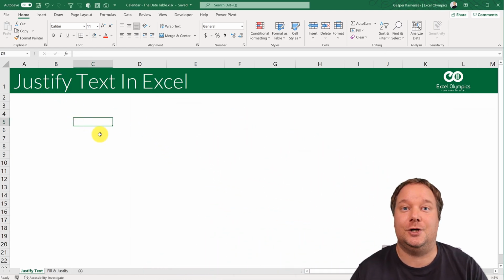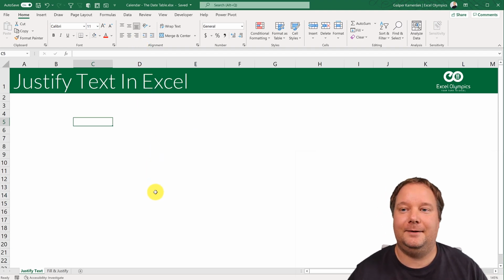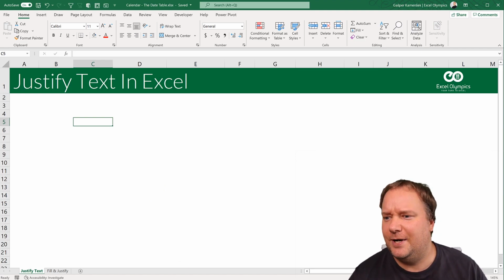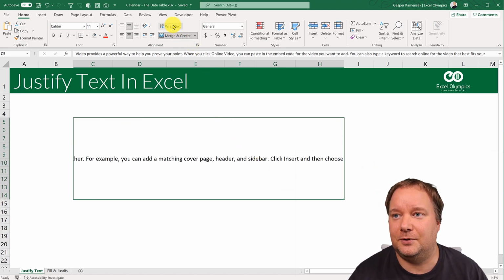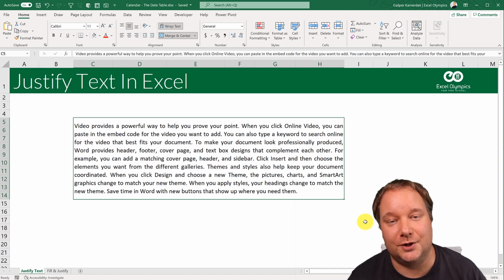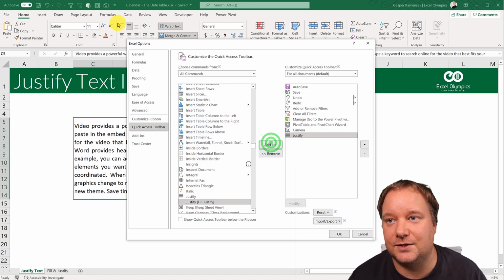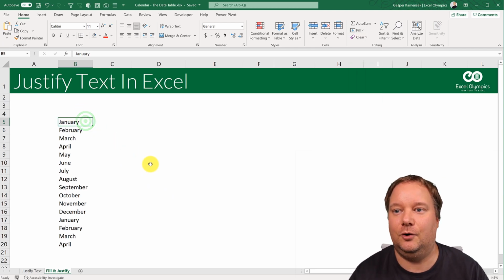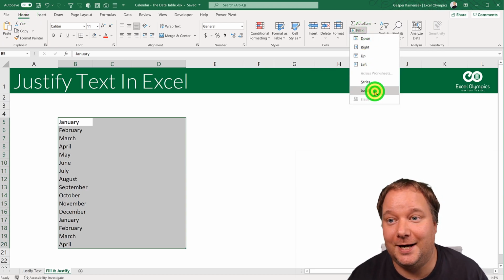Justify Text In Excel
In this video, we are going to demystify the Justify command in Excel. Since the interface of Excel is so different from Word or PowerPoint where the Justify command is available with one click, it will take some more work to get to it in Excel. But it is available and this tutorial will teach you two ways of using it in Excel and the second way should blow your mind.

This tutorial was made using Excel 365, but the techniques shown will work in all Excel versions from 2007 on. (They work in the older versions too but those have a different graphical interface).

Chapters:
0:00​ Excel Olympics Animation
0:08 Introduction
0:32 Justify Within a Cell
3:16 Fill/Justify Command to Join or Split Text
7:18 Outro